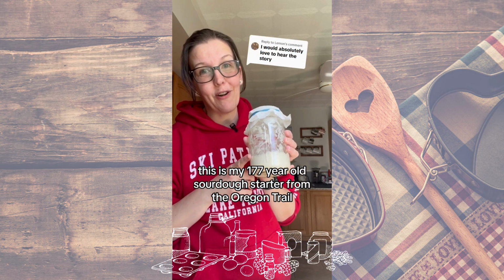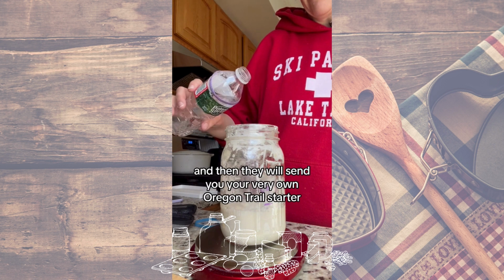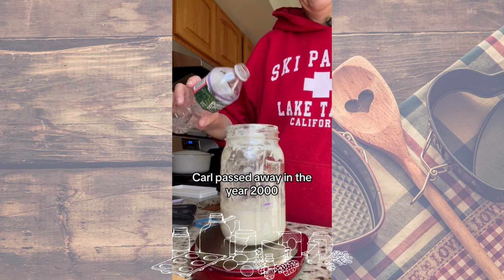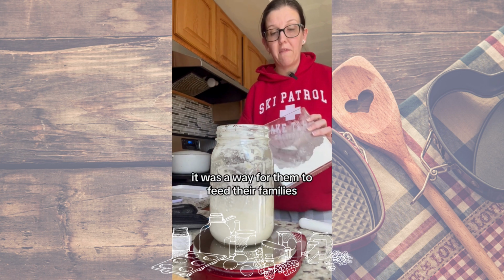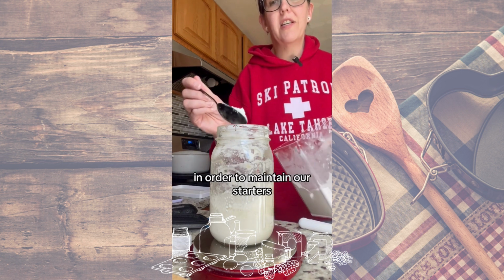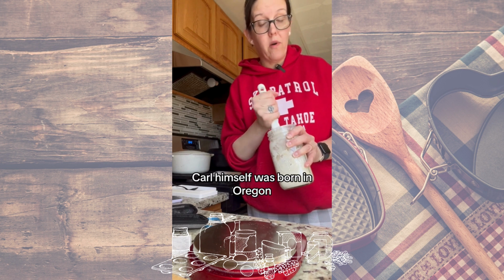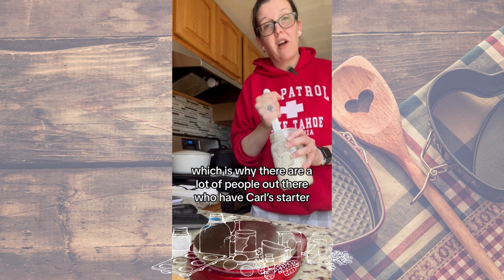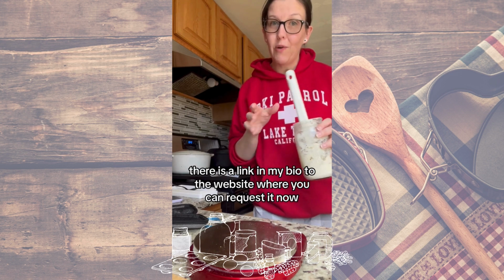1847 Oregon Trail Sourdough Starter: How it came to be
Join us for a quick dive into the legacy of a 177-year-old sourdough starter that journeyed the Oregon Trail. In this 3-minute history snack, we reveal the story of Carl Griffith's family heirloom starter and how it has been shared across generations. Discover the origins, survival, and significance of this culinary treasure. Learn how you can request a piece of this historic starter to bake your own slice of history. Whether you're a baking enthusiast or a history buff, this video connects the past to your present kitchen.

Have a sourdough story or planning to request the starter?

Experience the taste of history in your own home with this unique sourdough journey.